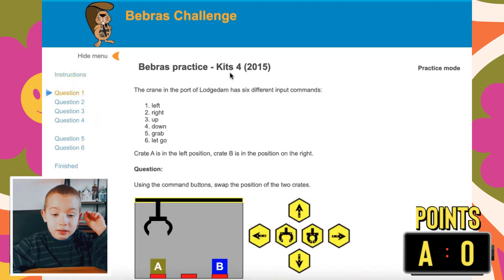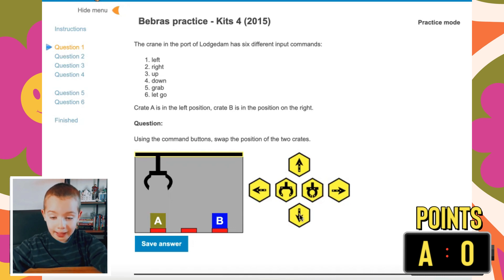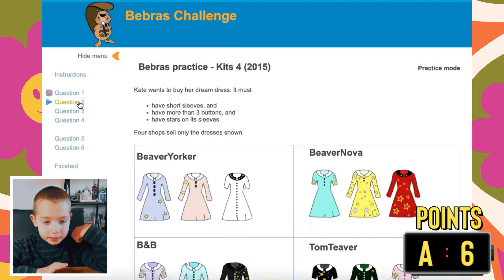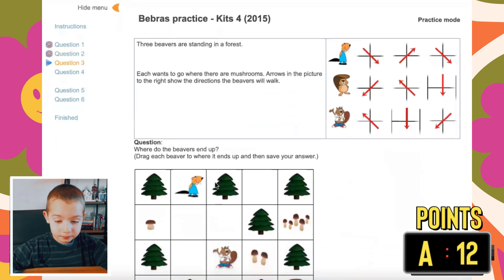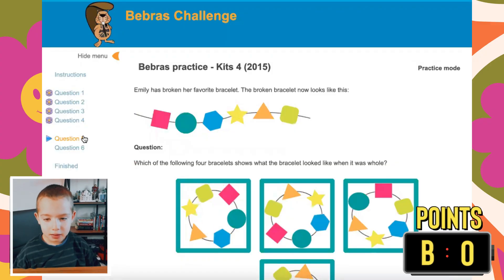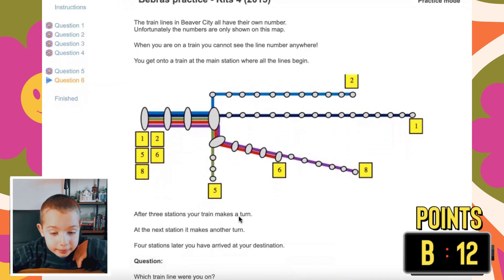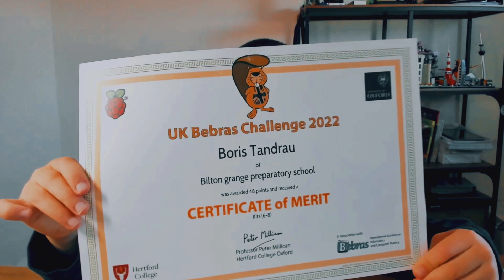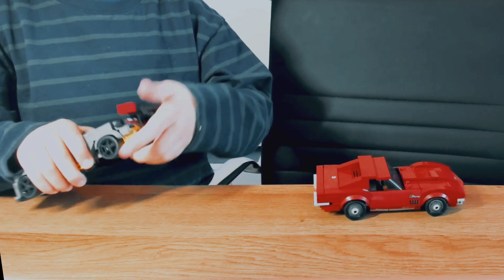016 🥷 Big Surprise! 6-8 y.o. Bebras UK Challenge with Boris Ninja! (Part 6 out of 7 - 2015 Practice)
Big surprise at minute 8!

If you're a 6-8 year old looking for a fun way to practice your Computer Science skills, then the Bebras Challenge is perfect for you. Start the video with BorisNinja, pause after each question and try to solve it on your own. Then resume the video and see if you got it right!

In this video, Boris Ninja solves the 2015 practice set. Watch as we solve problems, fast!